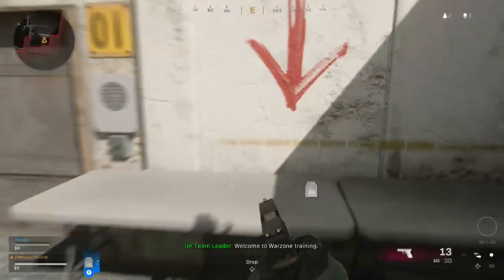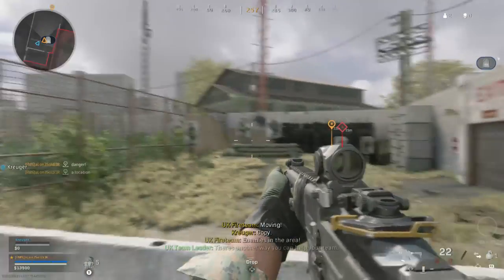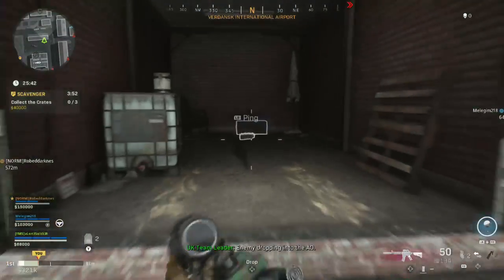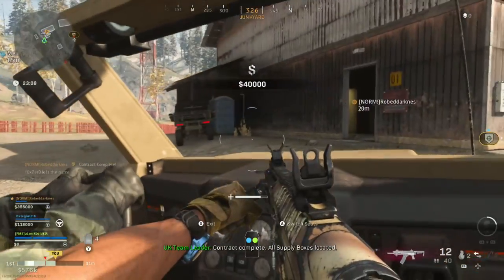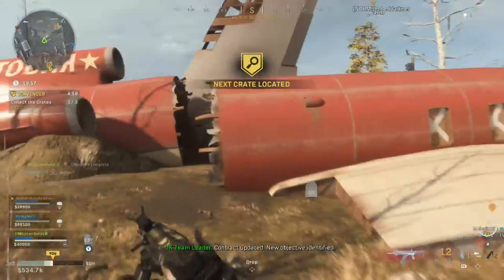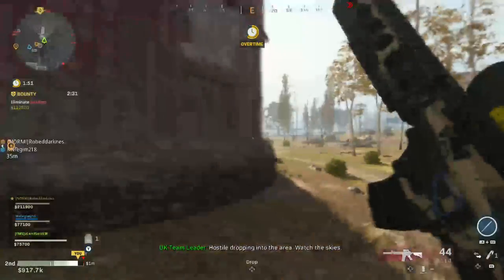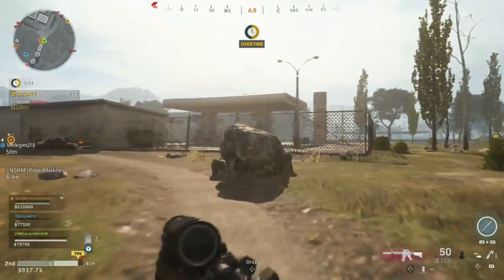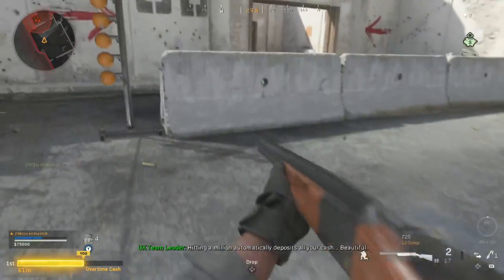Back to Plundering Training Warming Up WarZone Gameplay | PTI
GAME CONTENT: Call of Duty - Modern Warfare WARZONE/PLUNDERS/

Welcome to my Call of Duty: Modern Warfare Gameplay
"Plunder matches" & "Team Fills", and playing vs. other online multiplayer gamers... Fun? right?.. ^^

Possible Muted Audio: for portions of this video has been muted as it appears to contain copyrighted content owned or controlled by a third party. Time frame approximately 0:00 - 6:00

Finally, doing my best to keeP you guYs entertained... ^^
Console settings: V: 10 H: 13 TBD; Hip-firing gaming and scoping.

Plenty of action, faiLs, wiNs, striving for headshoTs, quick sights, quick scopes, and more...
doublekills uav killstreaks survivor survived winsandfails gameplay.

** Music soundtrack **
TITLE                                         ARTIST                                            GENRE
Fingers                                      Otis McDonald                               Hip Hop & Rap
Time slot: @ 33:23

-- GameR taG (2020): aLon3Soldi3R